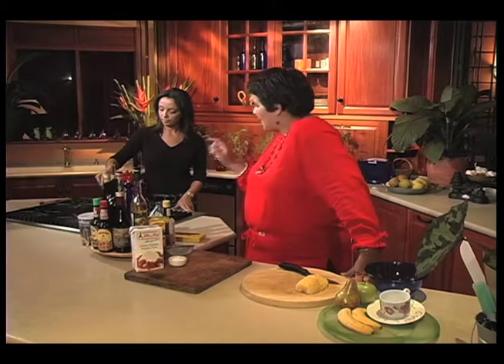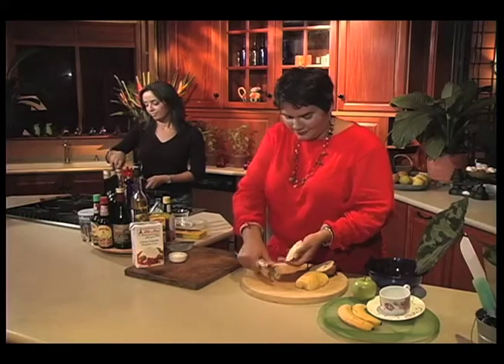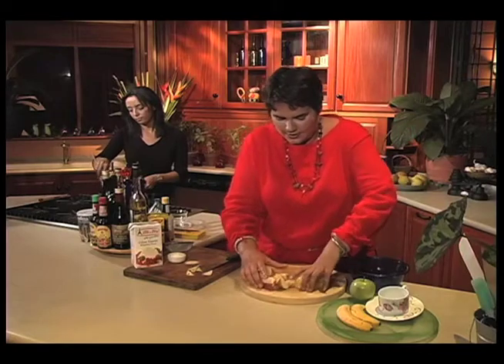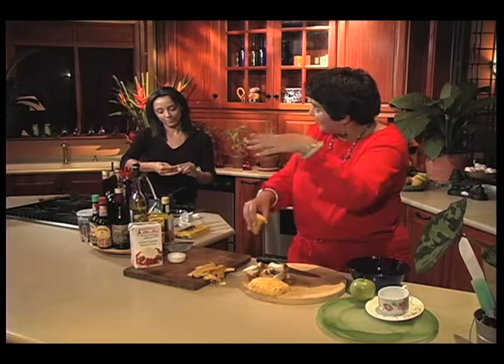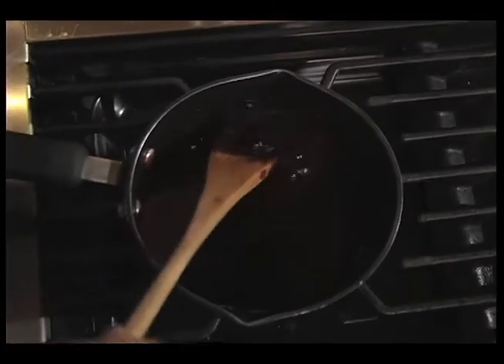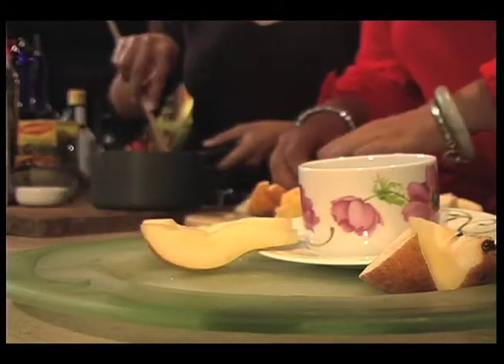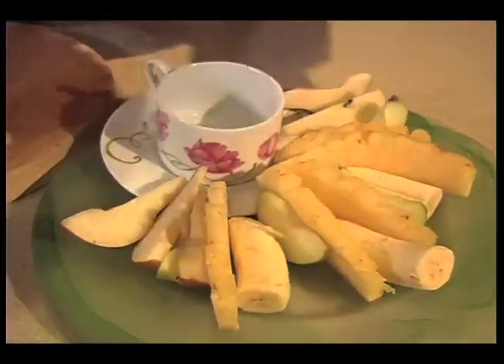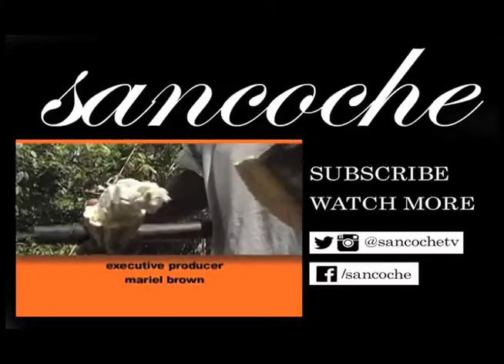Chocolate Fondue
Desiree Baptiste joins Mariel to make a chocolate fondue served with fruit.